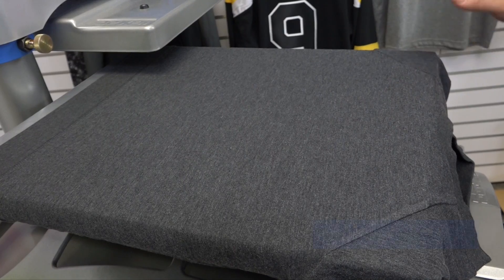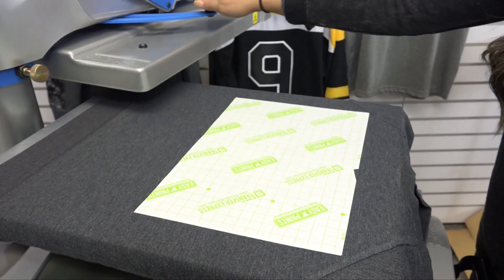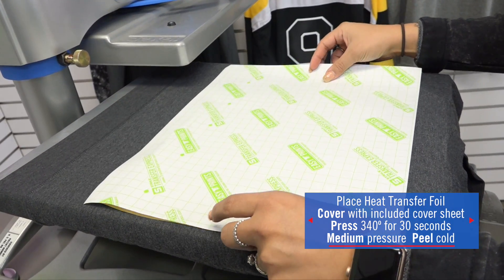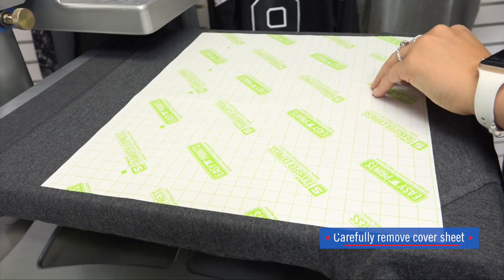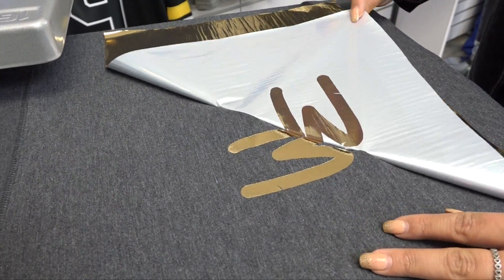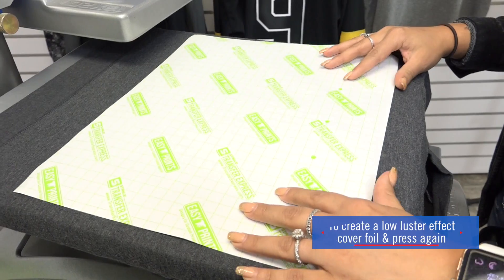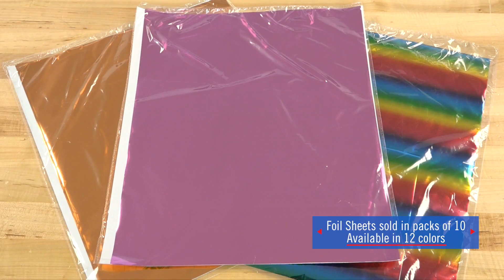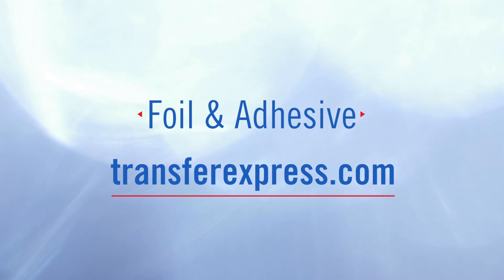Product Overview: Transfer Express' New Foil & Foil Adhesive Screen Print Transfers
In today's video, Jenna highlights the new foil and foil adhesive finish that you can apply to your custom screen printed transfer designs. Watch as she demonstrates how you can easily accomplish these high shine finishes in a matter of minutes!

To purchase letters, numbers and/or other heat transfer designs in Minutes,

Popular Stahls' Products

Need a tough and durable material to apply onto your apparel

Still need a heat press?

Find additional tools on how to grow your clothing business here as well

Follow Us